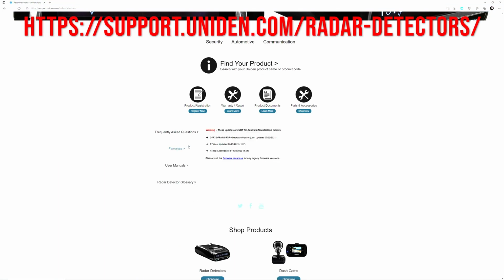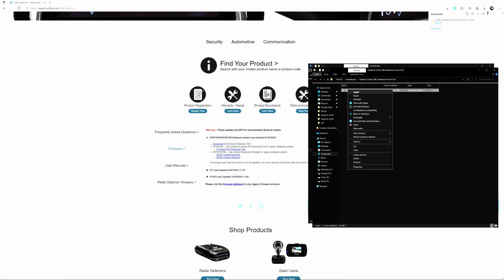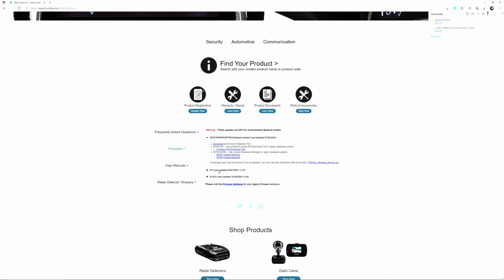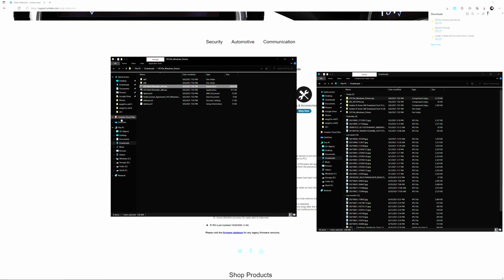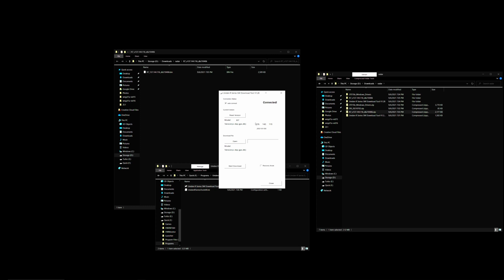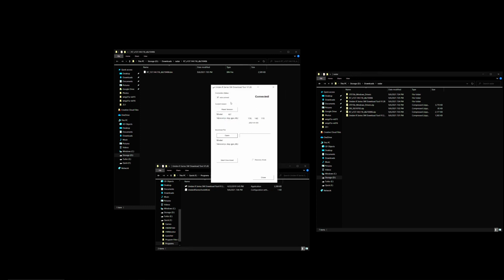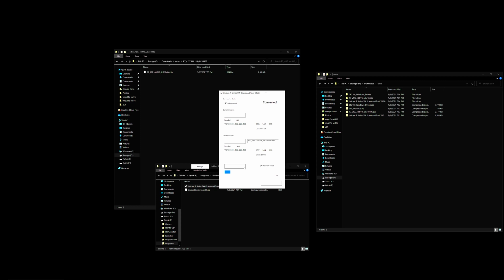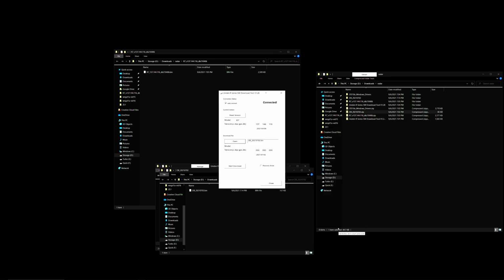How-to Update Uniden Firmware & Database - R7, R3, R1, & Others!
Howto quickly & easily update Uniden R1, R3, & R7 firmware & the red light database!

Check out the z1lla shop on my :D There are a lot more products coming soon so check back often! Thank you!

This video will show you how to easily and quickly update the firmware and red light camera database of your Uniden R1/R3/R7 radar detectors. I am demonstrating with the Uniden R7 but the process is the same for the R1 and R3... just be sure to grab the appropriate firmware & USB driver for YOUR radar detector.

The site to download the software, firmware, and database file

When I put together this video, 9/6/2021, the most recent release of software/firmware/db/etc was as follows (these will change as time moves on)...

R1/R3:

- R3 = Uniden R Series SW Download Tool and Firmware - V1.54 (last updated 10/28/2020)
- R1 = Uniden R Series SW Download Tool and Firmware - V1.54 (last updated 10/28/2020)

Peace!

Video Navigation:

00:00 - The Beginning
00:15 - Introduction
01:30 - Finding & Downloading the USB Driver/Download Tool/Firmware/DB File
01:13 - Launch the Download Tool
04:11 - Connect Radar Detector to the PC
04:39 - Update Radar Detector Firmware
05:31 - Update Radar Detector Red Light Camera Database
06:01 - Wrap Up
06:24 - The End :D